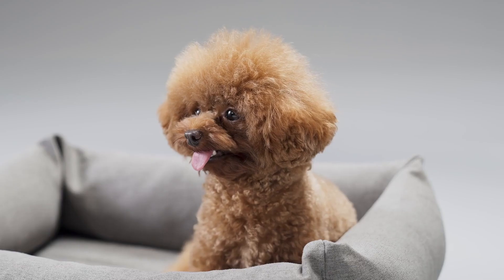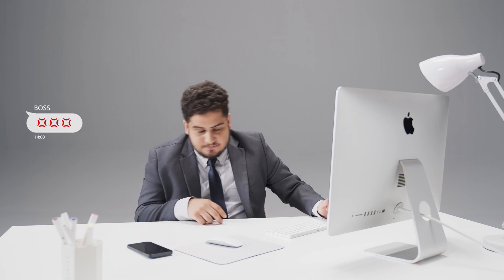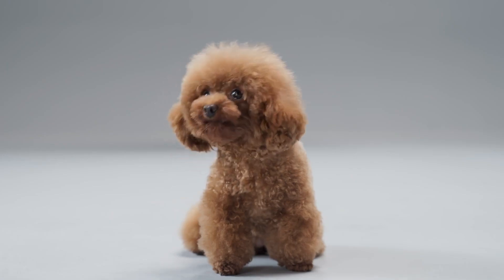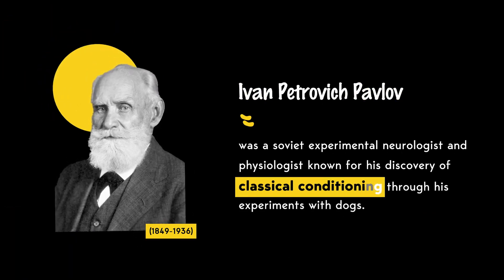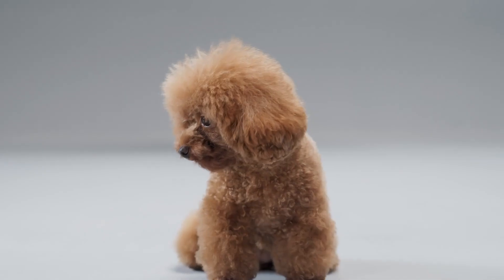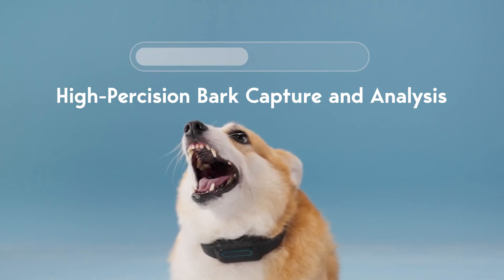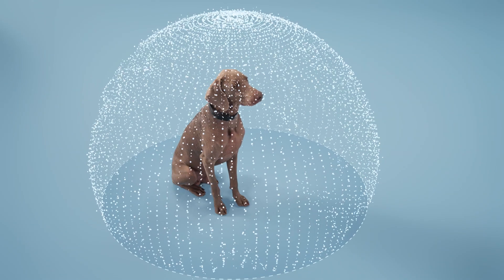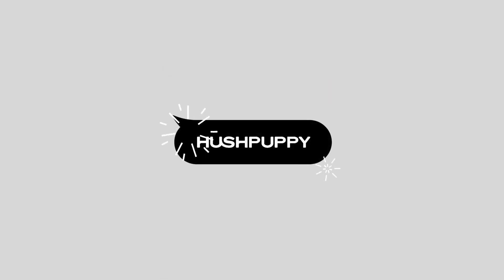Smart & Gentle: HushPuppy, Your Revolutionary Dog Bark Collar!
Unlock the potential of peaceful, stress-free dog ownership with HushPuppy, the first smart and gentle AI dog bark collar. This groundbreaking collar revolutionizes bark control with its AI-powered technology, ensuring a comfortable and effective solution for your furry friend's barking habits. Say goodbye to noisy disruptions and welcome a tranquil atmosphere into your home effortlessly with HushPuppy.

| TAGS |
Kickstarter
Indiegogo
Kickbooster
Crowdfunding
Crowdfunding Sites
Kickstarter Crowdfunding
Indiegogo Crowdfunding
Kickstarter Projects
Indiegogo Projects
Kickstarter Campaigns
Indiegogo Campaigns
Latest Crowdfunding
Newest Crowdfunding
Crowdfunding Campaigns
Crowdfunding Projects
Newest Inventions
Latest Inventions
Newest Technology
Latest Technology
Newest Gadgets
Latest Gadgets